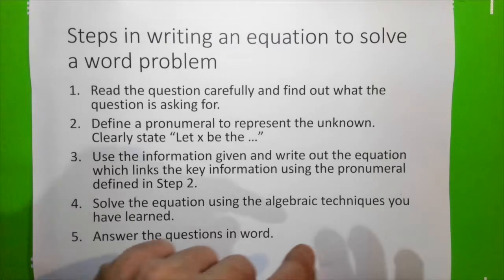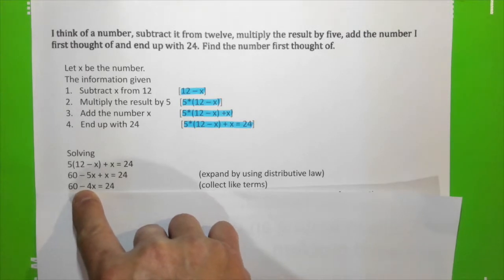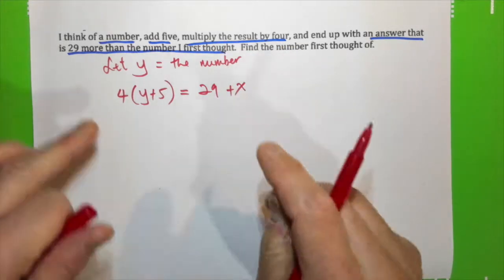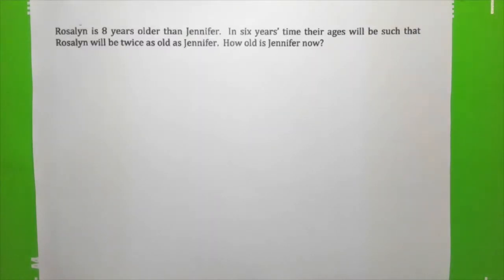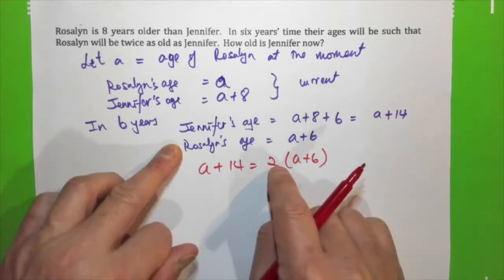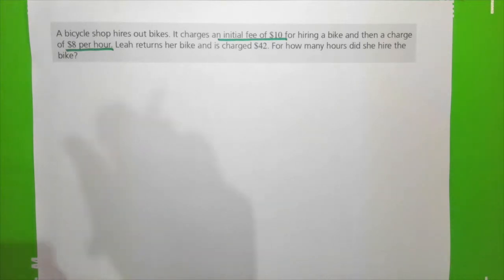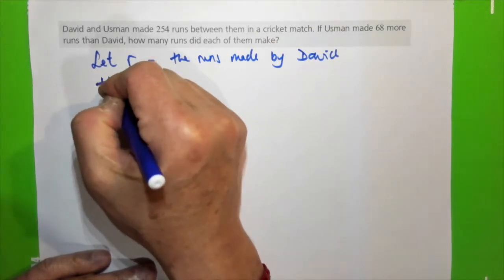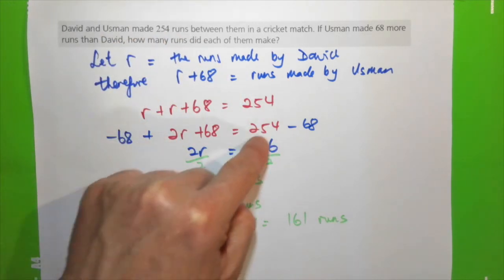Algebra - Solving word problem P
Algebra
This video gives the step by step approach on how to solve a word problem using algebraic technique.  There are many examples which illustrate the steps.

Copyright Michael Loh, October 2017